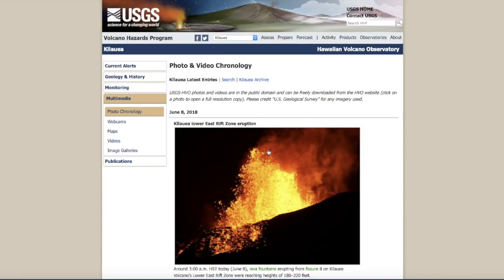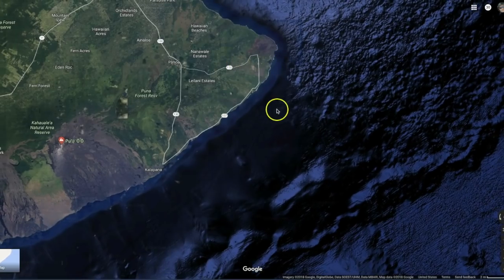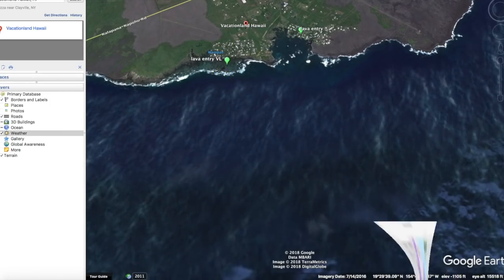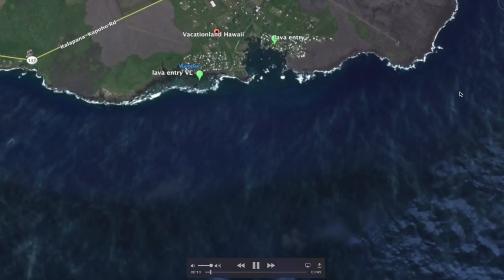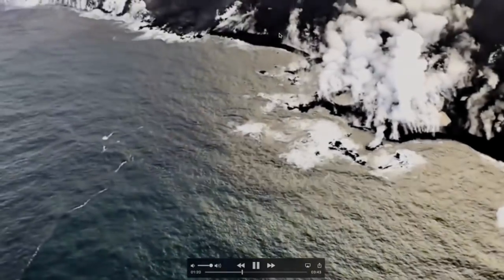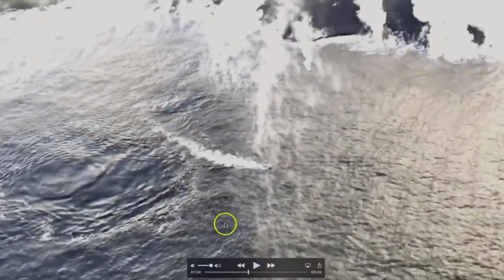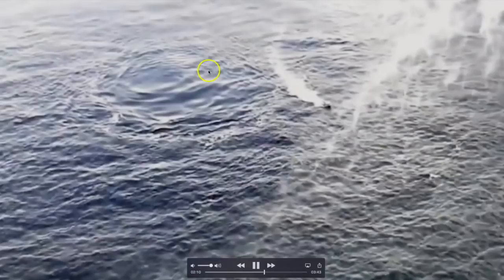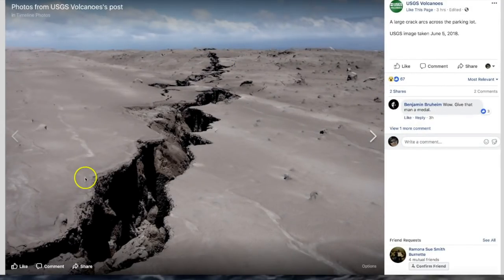Coastal water showing a HUGE circular boiling "vent-like plume" - Area packed with ancient vents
June 9, 2018: The water off of the coast of Hawaii where the most recent lava flow is entering is now showing what appears to be a couple of huge circular boiling patterns. Could be a side effect of the lava but according to google earth the water is very deep in this particular area. Its several hundred yards off shore.